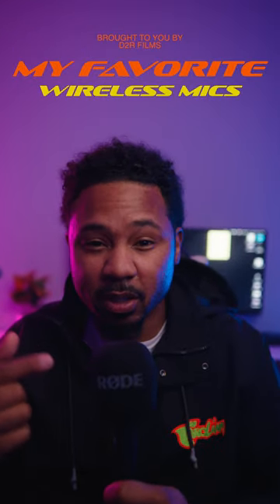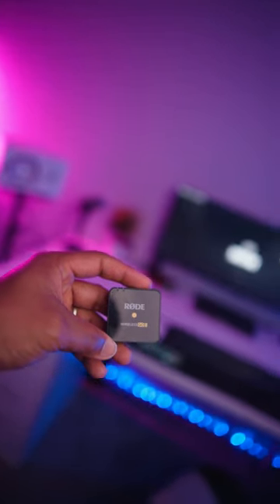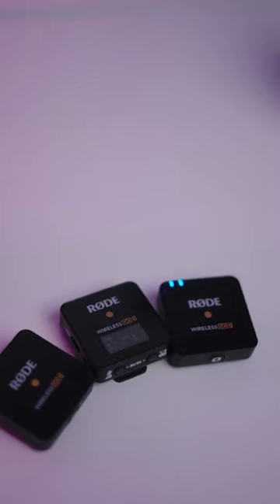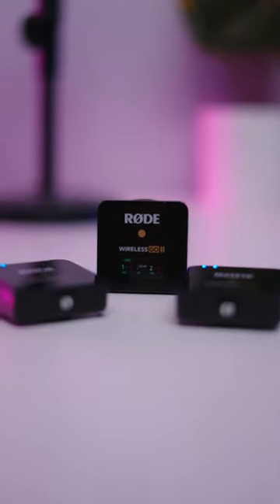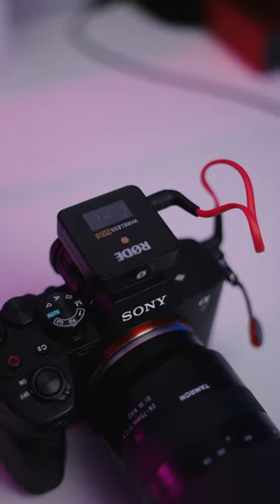Rode Wireless GO ii : The BEST Solution for Wireless Audio?!